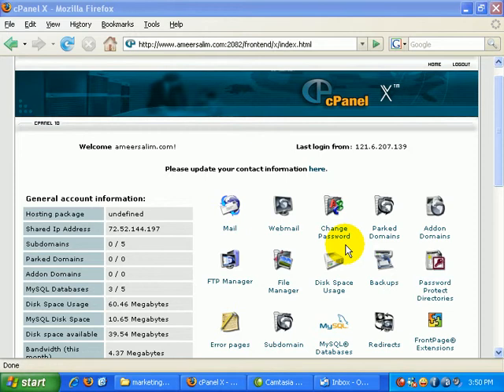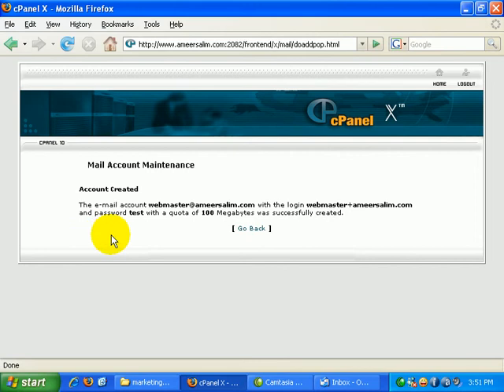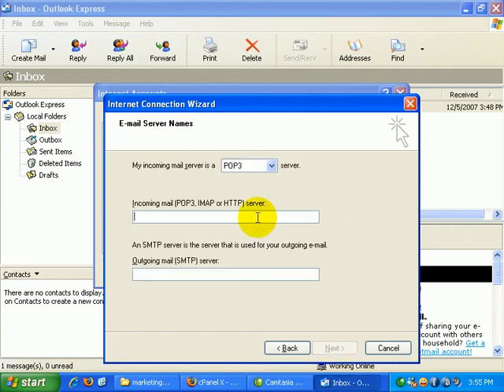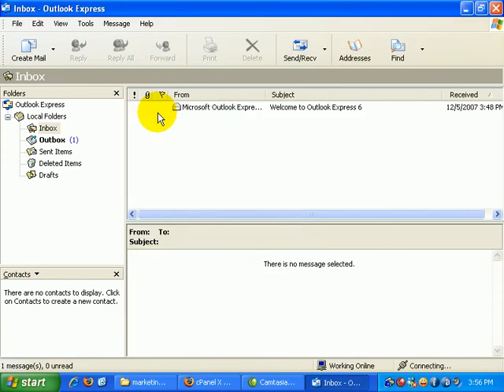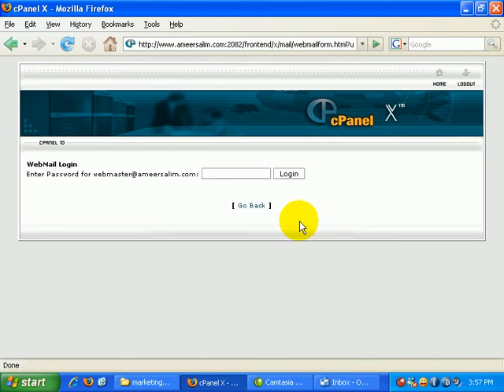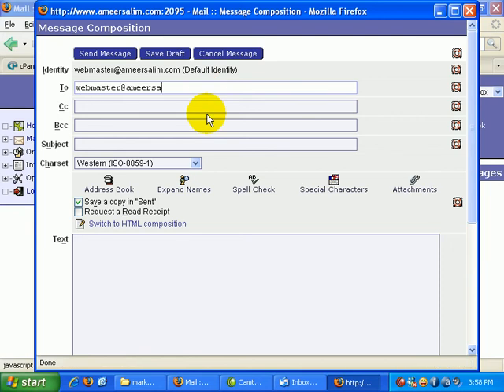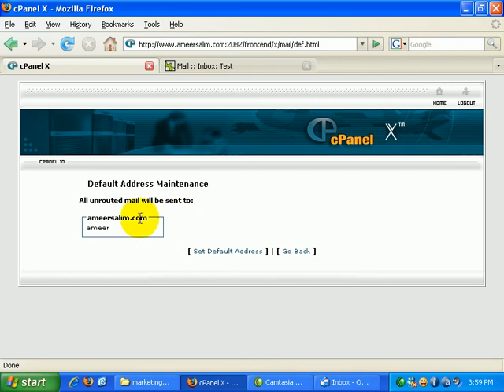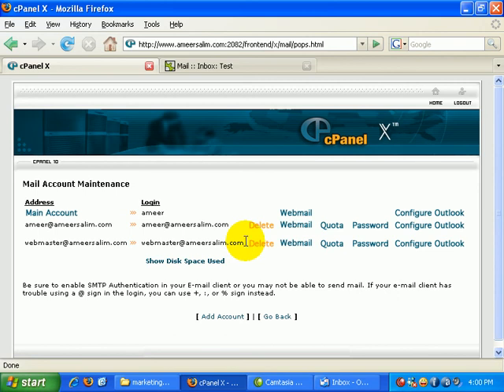30. How to create mail accounts from your Cpanel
30. How to create mail accounts from your Cpanel - Newbies Traning [Rani.vn]